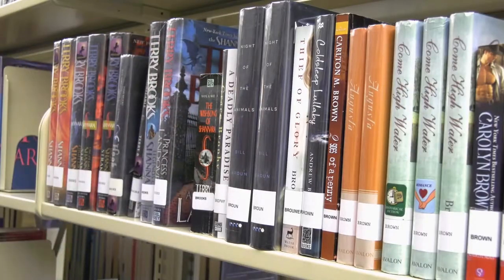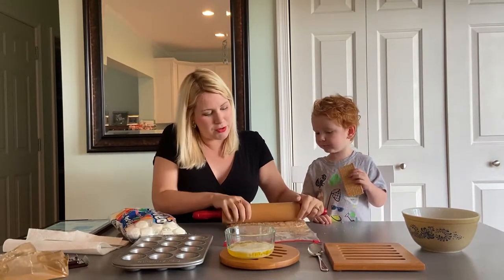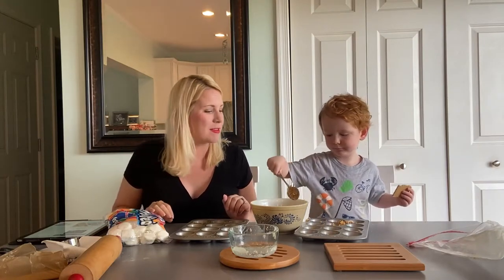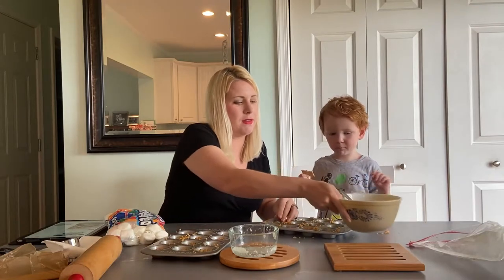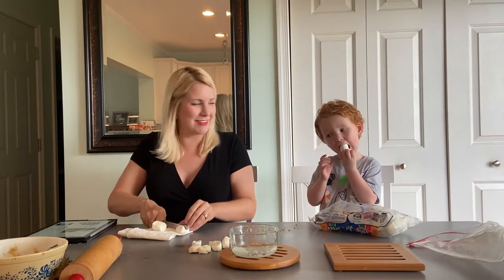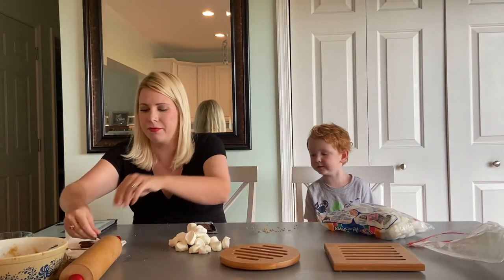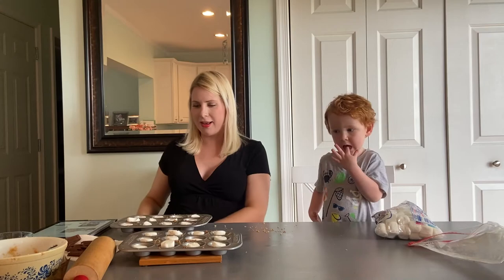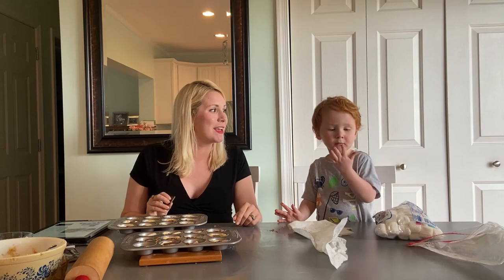Cooking Lesson: S'mores Cookie Cups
Today Miss Devon and her sous chef, Elliot, are making a tasty and sweet treat... S'mores Cookie Cups!